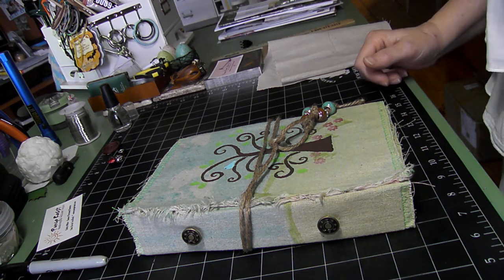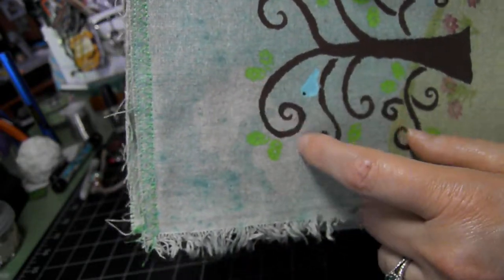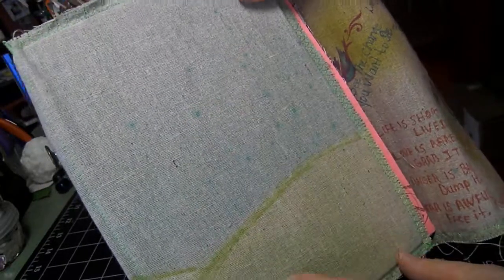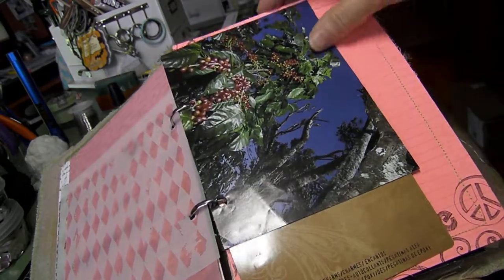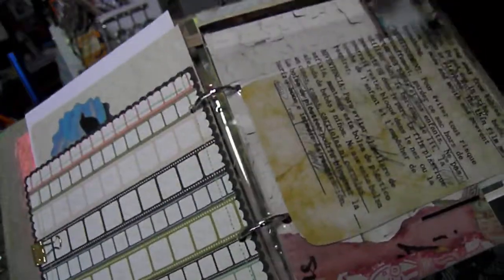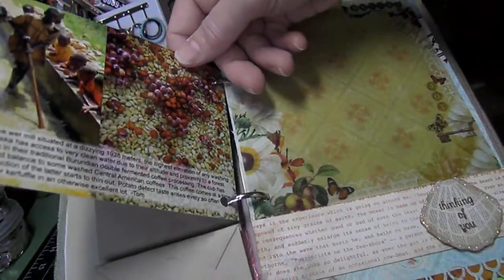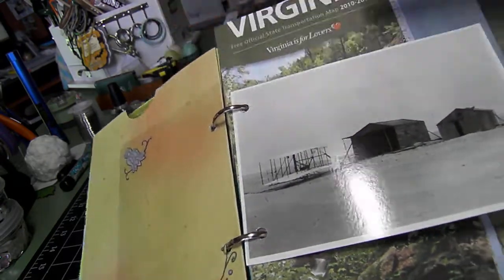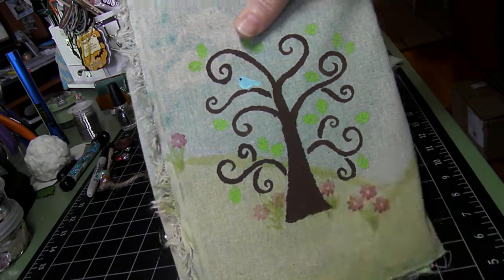Remains of The Day Journal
This Junk Journal is for Melissa Test for a one on one swap over at ScrapNDaze.ning.com .
There are a few boo boo's in there with spelling mistakes.  Oops!  LOL  Makes it more original, right?!  I forgot to mention that the binder rings are attached with Jean Buttons.  Glue would not hold the binder rings to the material because of the weight of the pages.  The Jean Buttons saved the day!  I still have to create a cloth tag to go with the junk journal, but just wanted to share what I had done so far.